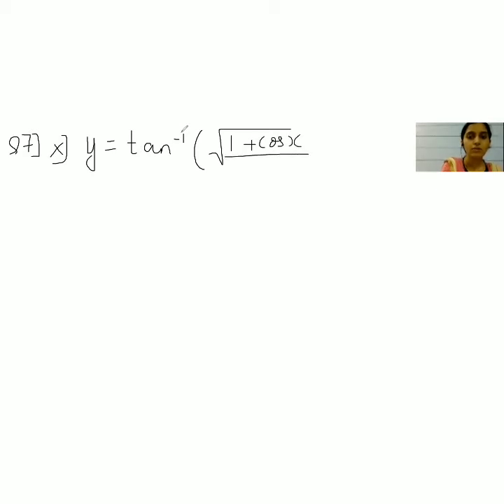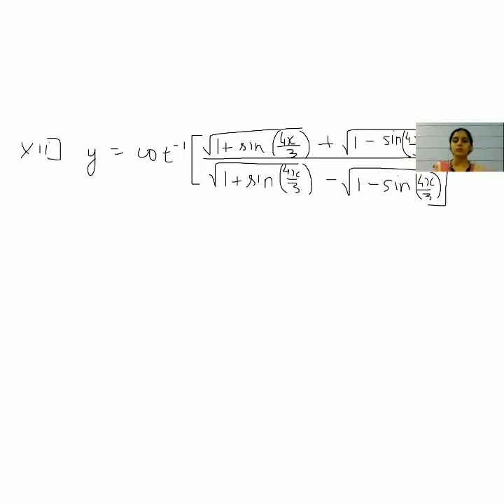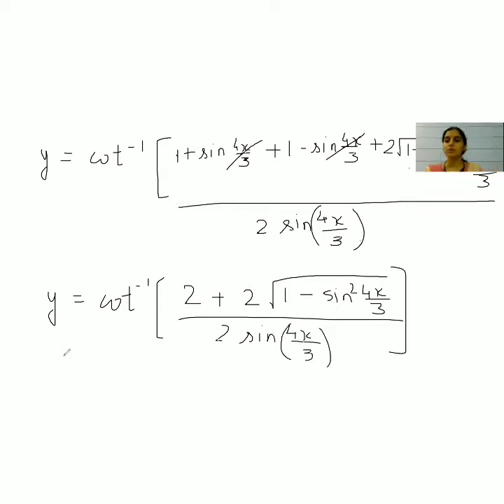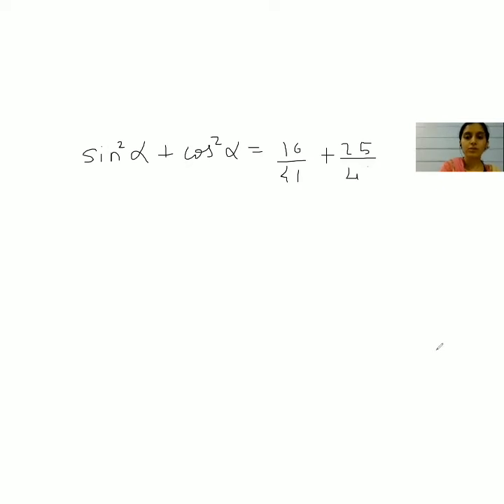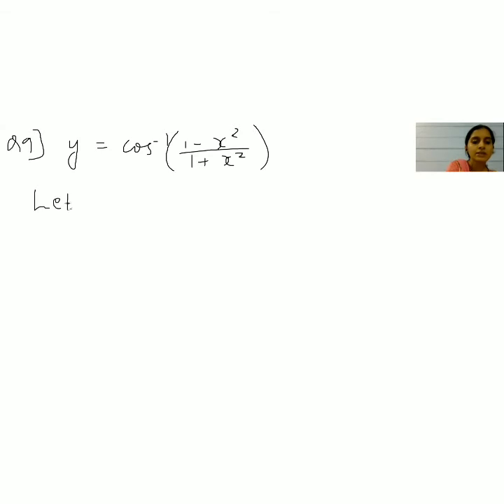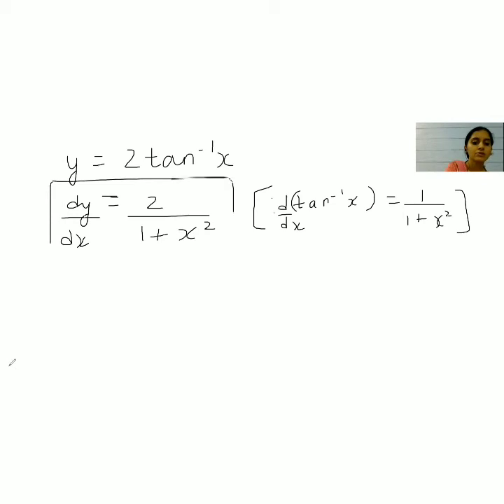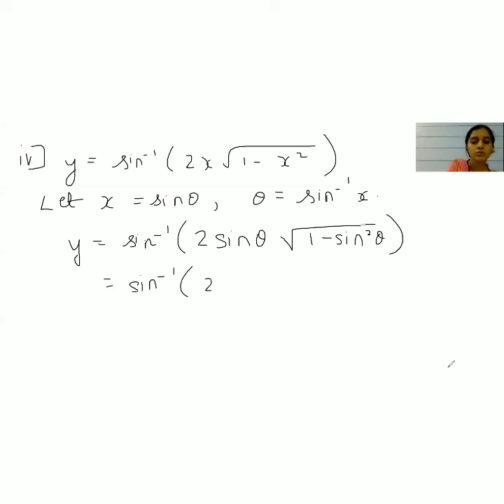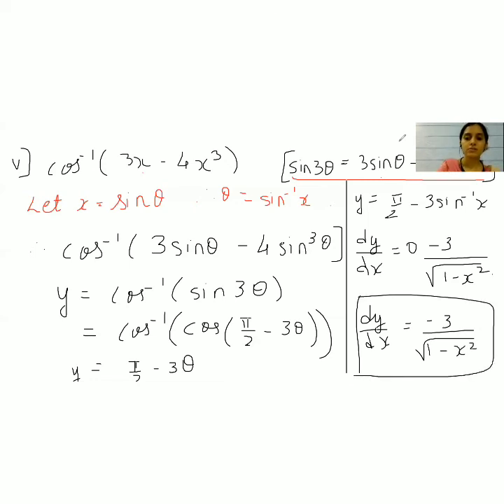MATHS LECTURE 45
Differentiation session 11(Ex 1.2 Q8,Q9)